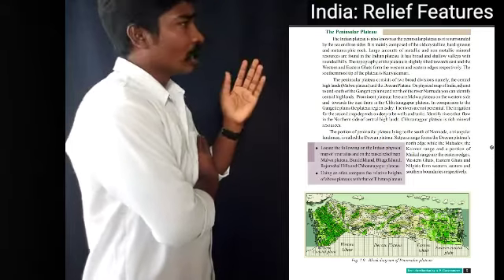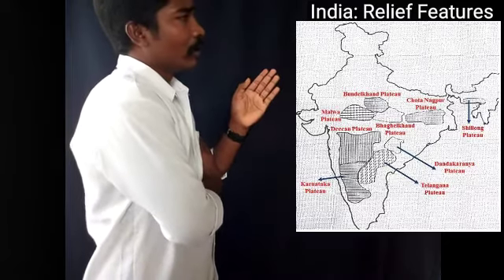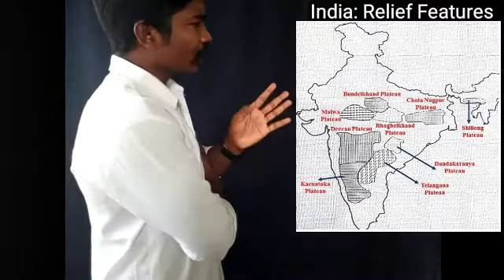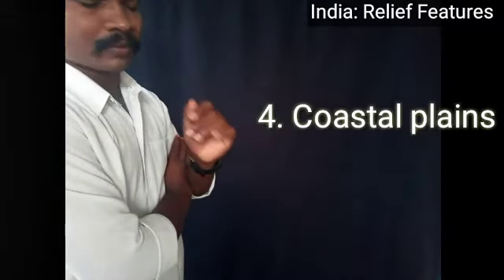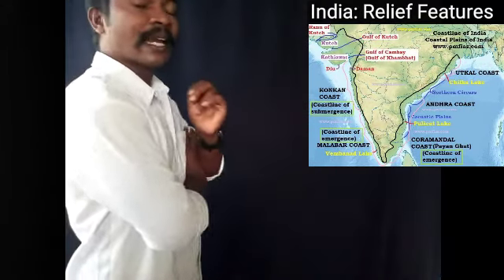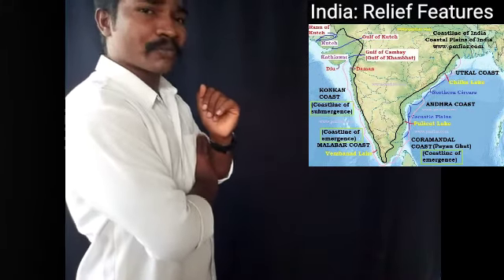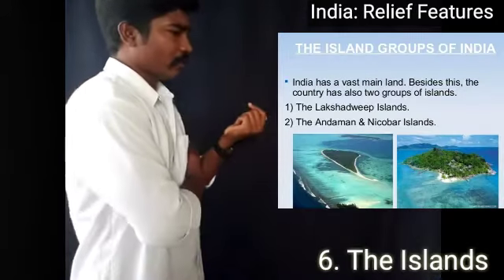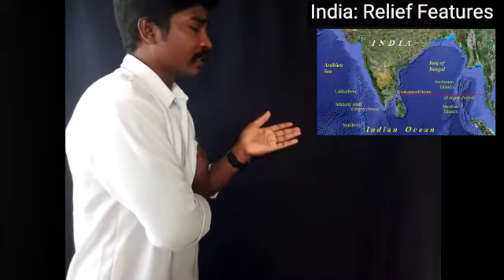10th Social-India-Relief features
Praveen sir is a renowned teacher of English Language and Social studies, who holds a graduation in Philosophy and English and has a ln enormous experience in teaching.
In this video he teaches the 1st lesson in Social studies for the students of 10 th class, titled India-Relief Features.